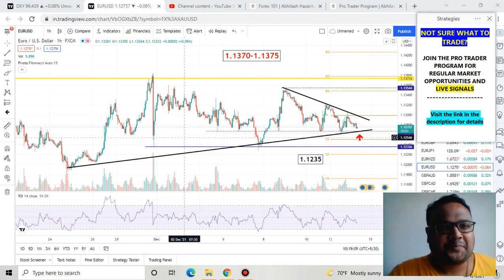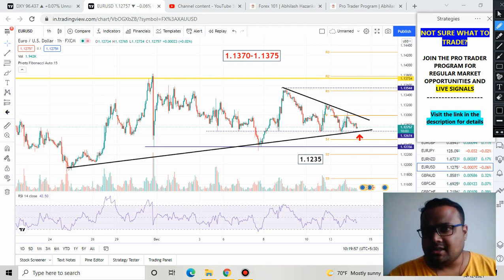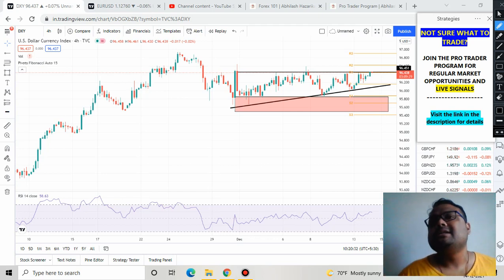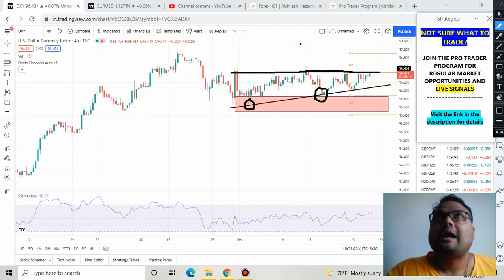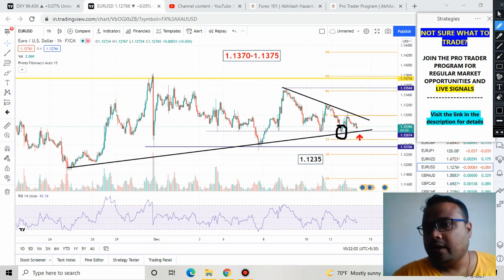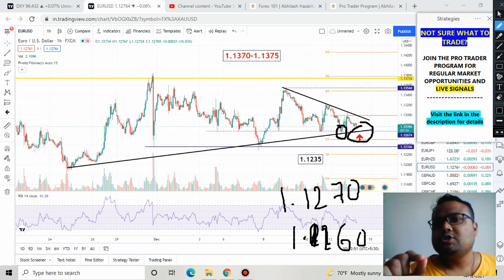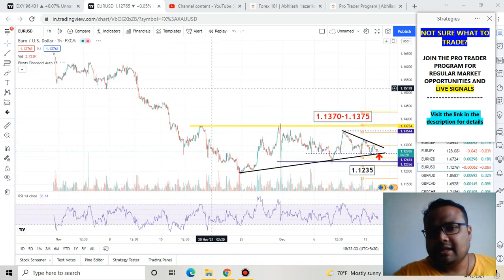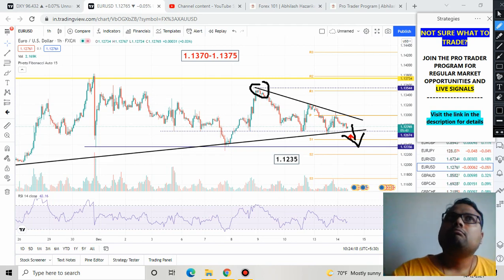EURUSD Strategy today 14-15 DEC | EURUSD Analysis Today 14-15 DEC | EURUSD Forecast Today 14-15 DEC